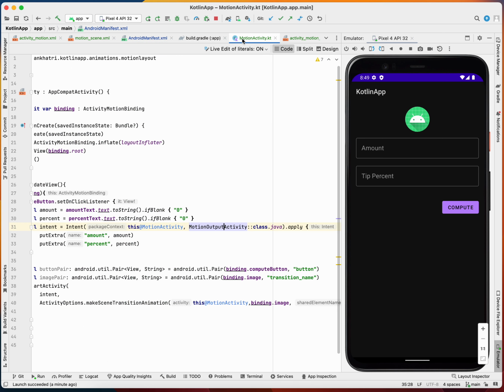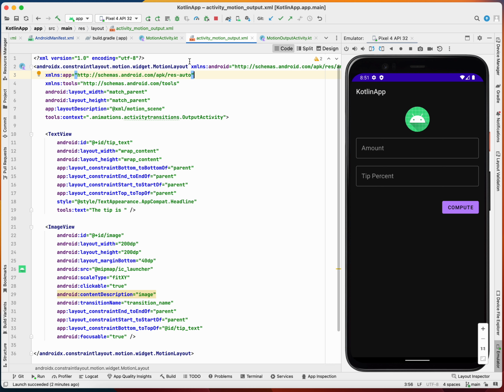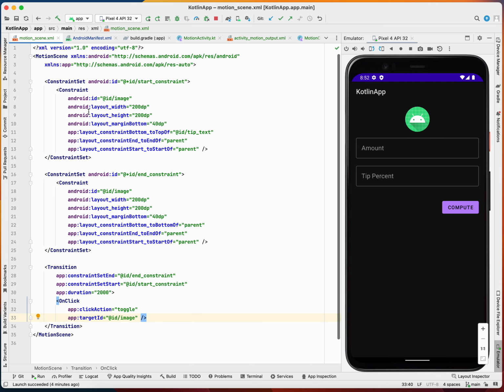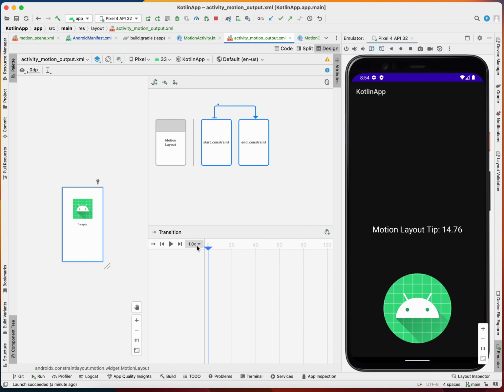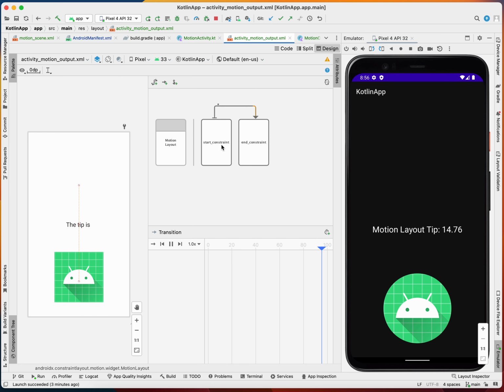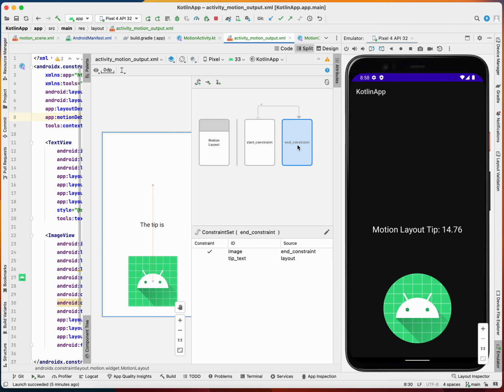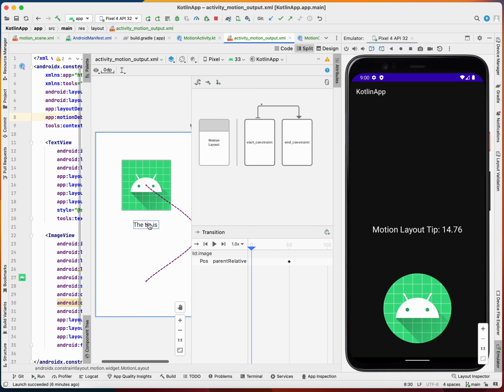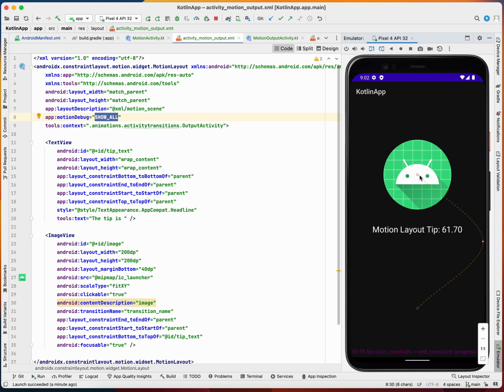What is MotionLayout in Android detailed explanation.